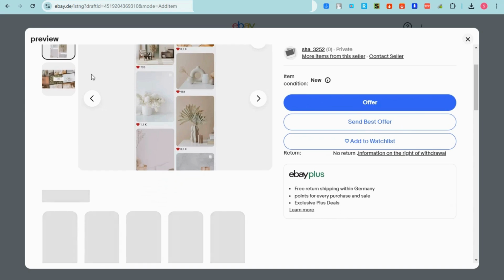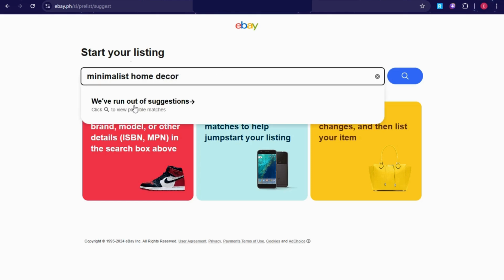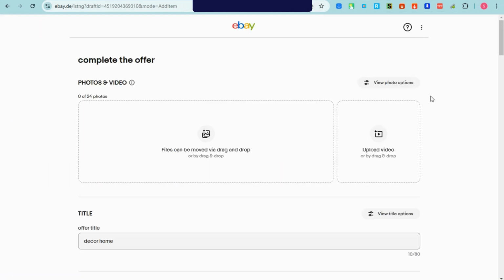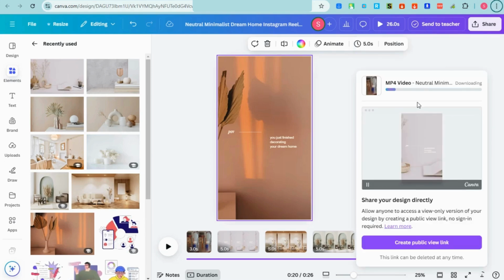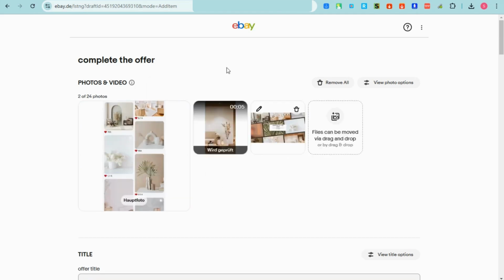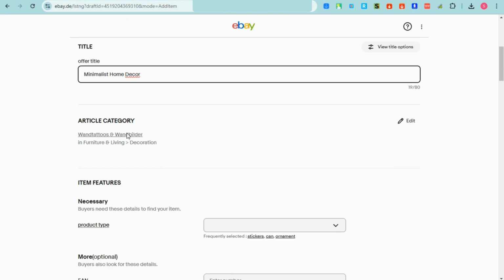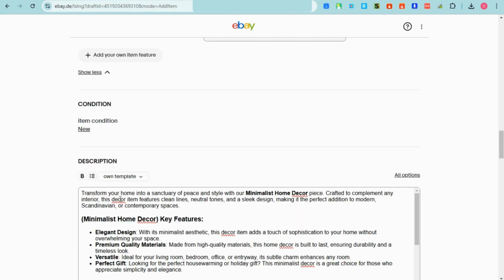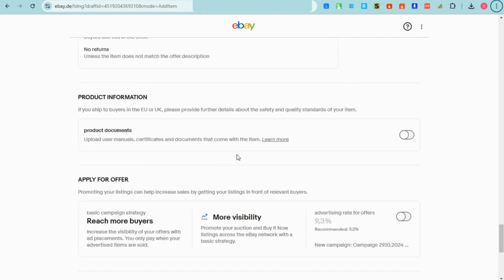How to Add a Video to Listing on eBay | eBay Tutorial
Adding a video to your eBay listing can make your products more appealing, showcase key features, and build buyer confidence. Videos are a great way to enhance your listings and stand out in a competitive marketplace. This tutorial will guide you through adding a video to a listing on eBay.

How to upload a video for your eBay listing using eBay's video upload feature.
How to embed video links from external platforms like YouTube.
Tips for creating engaging product videos to boost your sales.

Make your listings pop—follow these steps to add a video to a listing on eBay!